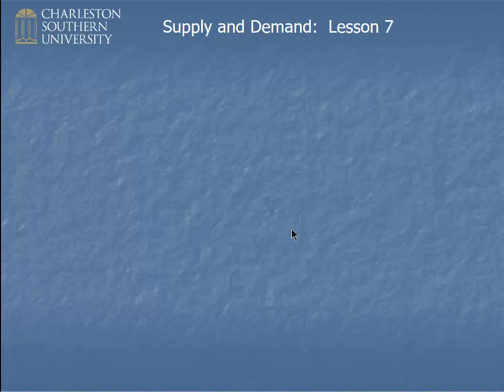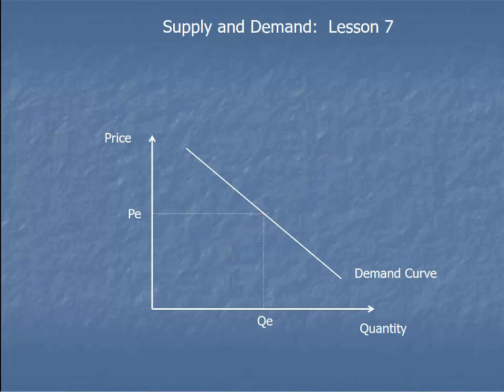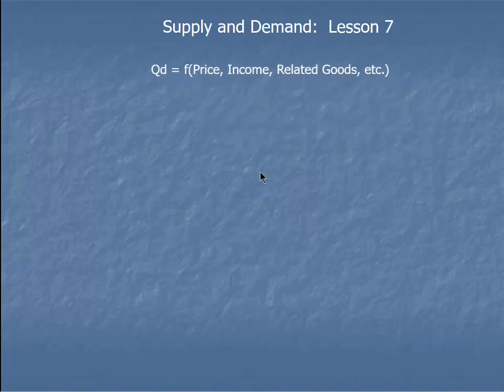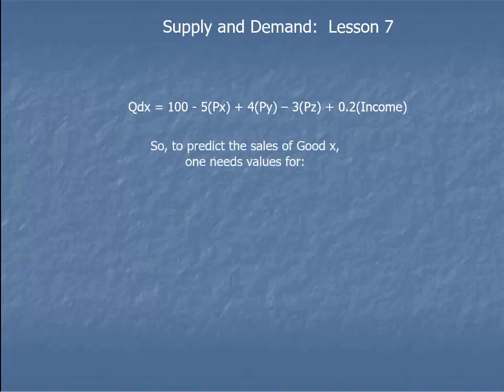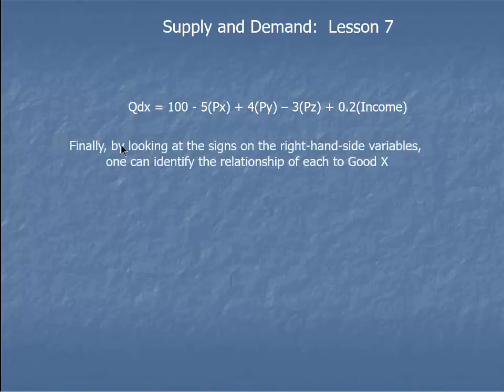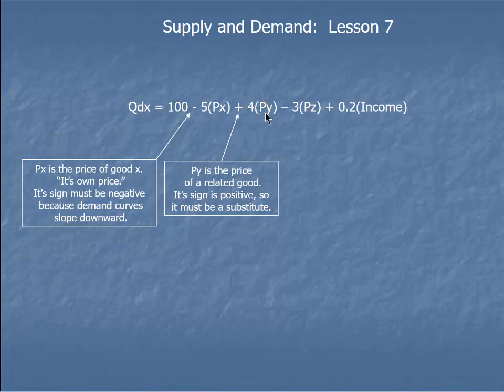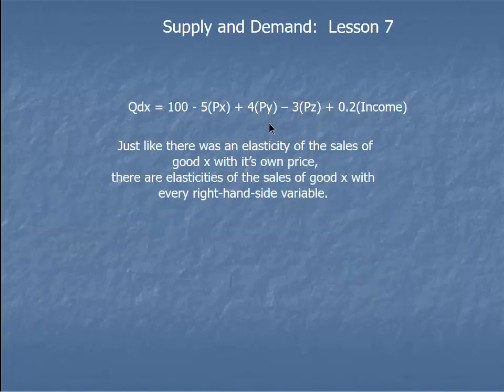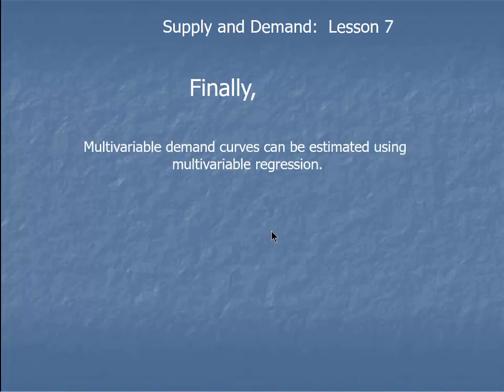Supply and Demand Lesson 7 Multivariable Demand